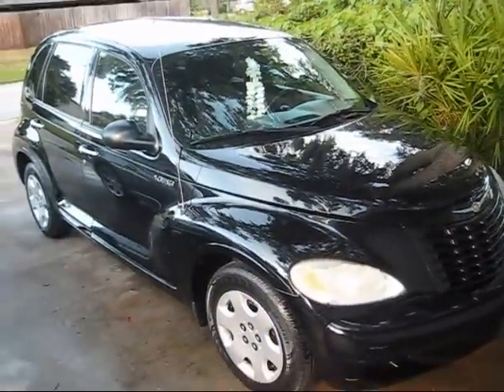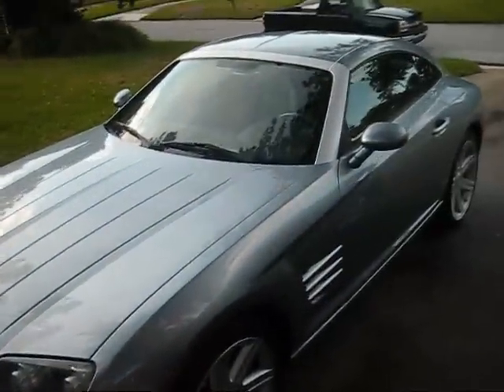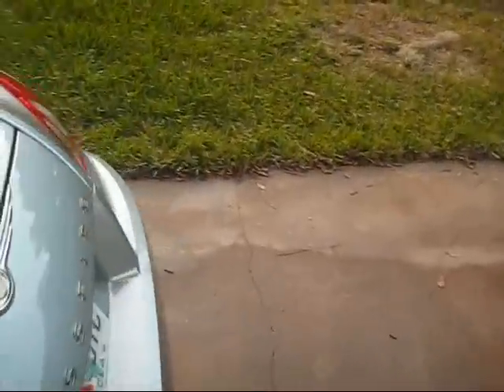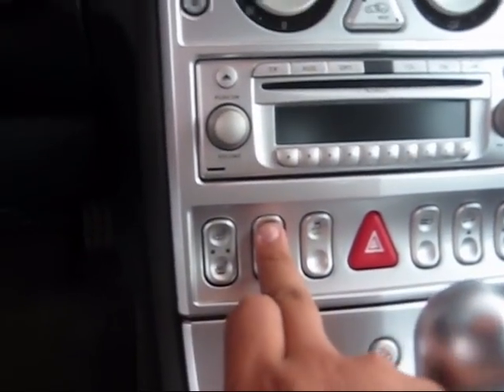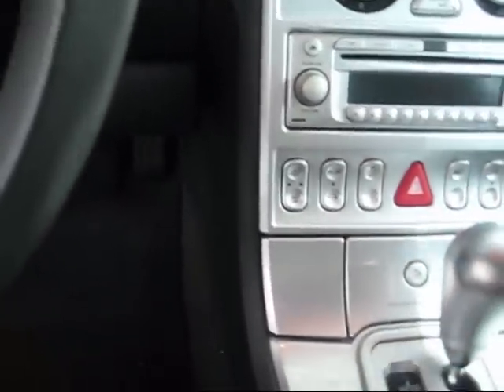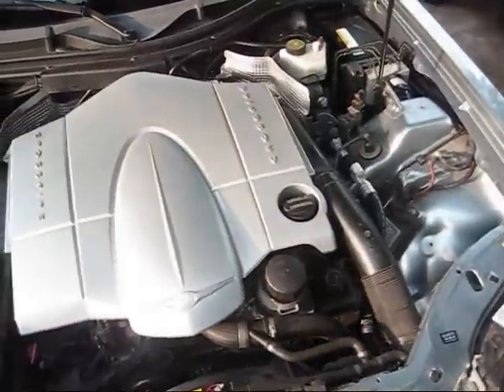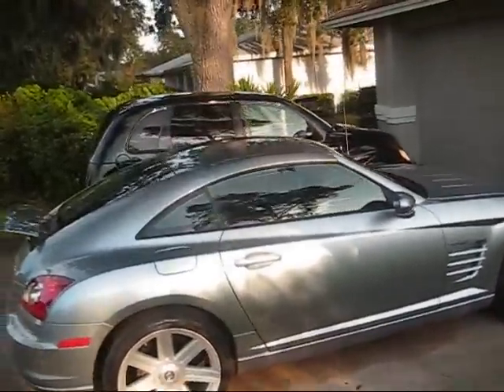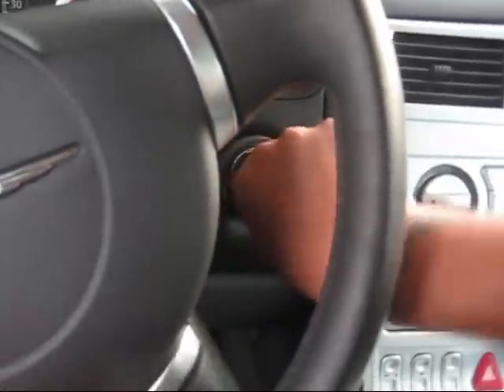My Chrysler Crossfire (inspired by motown philly)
ywu mtp!